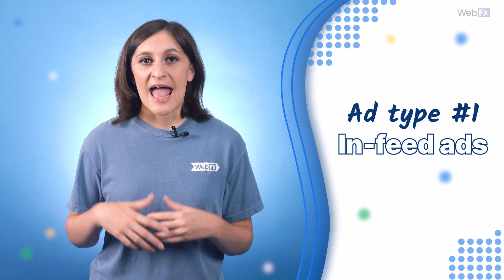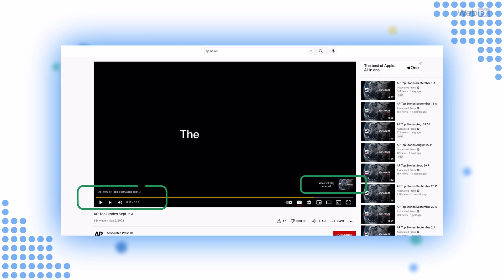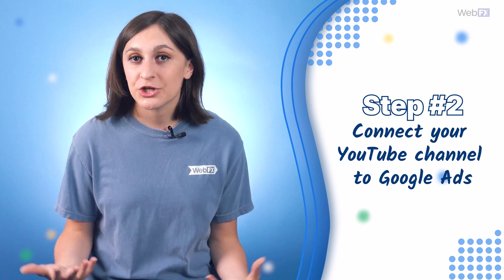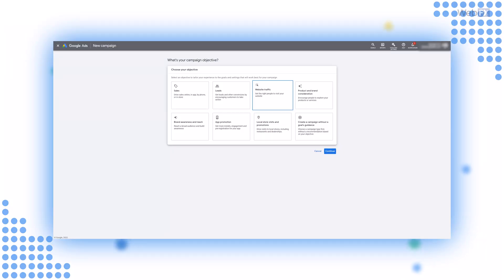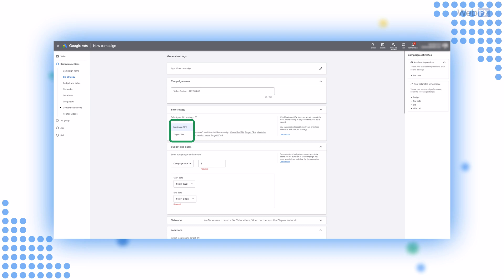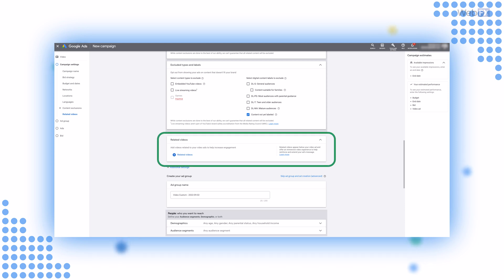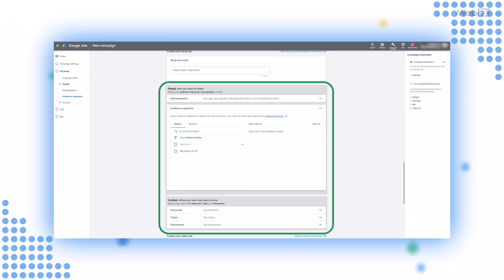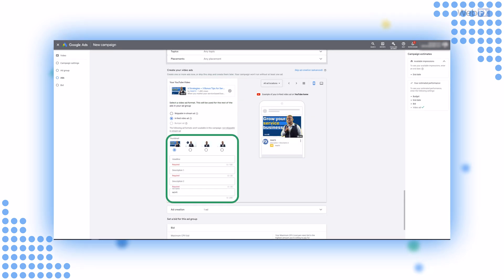YouTube Ads Tutorial - 13 Steps for Setting Up Your First Ad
⌚ Want to skip to a particular moment in the video? Use the timestamps below!

00:00:00 // Why you should advertise on YouTube
00:00:59 // 6 types of YouTube ads
00:04:16 // Step 1. Create your accounts
00:04:31 // Step 2. Connect your YouTube channel to Google Ads
00:05:35 // Step 3. Create your campaign in Google Ads
00:05:47 // Step 4. Choose your campaign goal
00:06:37 // Step 5. Select your campaign type
00:07:03 // Step 6. Determine how much you want to spend
00:07:53 // Step 7. Select where your ad will appear
00:08:29 // Step 8. Define content exclusions
00:09:04 // Step 9. Add related videos to your ad
00:09:52 // Step 10. Define your targeting
00:10:54 // Step 11. Specify your bid
00:11:21 // Step 12. Pull together your ad creative
00:12:45 // Step 13. Review your ad and launch
00:13:08 // Conclusion

This is the beginner YouTube ads tutorial you didn't know you needed.
🎥 The benefits of advertising on YouTube
🎥 The different types of ads you can choose from
🎥  How to run your first ad campaign

YouTube gives businesses a huge opportunity to reach their ideal customers with their videos. After all, people turn to YouTube for just about everything, whether they want to learn a new skill or just be entertained.

In addition, research from Google shows that 70% of people decided to shop with a business after seeing that business on YouTube.

Ads are a great way for you to get in front of engaged video viewers. You have a bunch of ad types to choose from when you're ready to create a YouTube ads campaign.

These ad types include:
🎯 In-feed ads
🎯 Bumper ads
🎯 Non-skippable in-stream ads
🎯 Skippable in-stream ads
🎯 Masthead ads
🎯 Outstream ads

The beauty of YouTube ads is that if you use Google Ads already, you can pretty seamlessly start advertising on YouTube. You'll just want to connect your YouTube channel to your Google Ads account. This opens you up to more measurement opportunities and really cool features using the data shared between platforms.

Continue learning about YouTube by watching the related videos on our channel and reading content on our website (linked below).